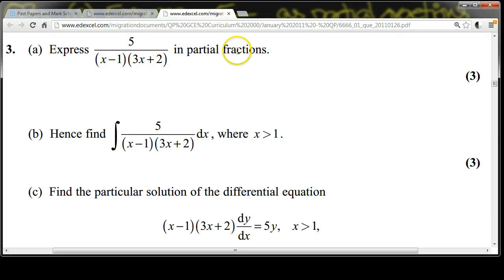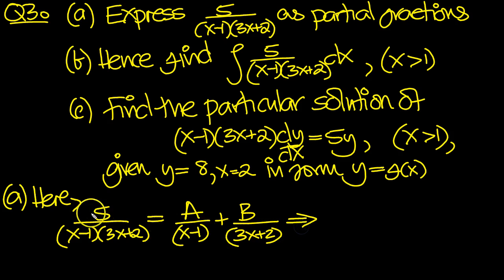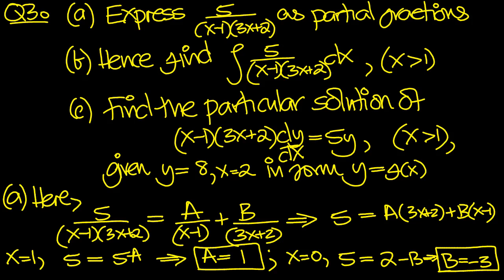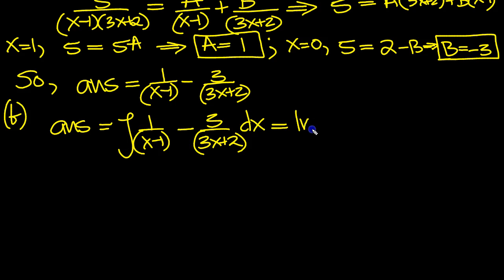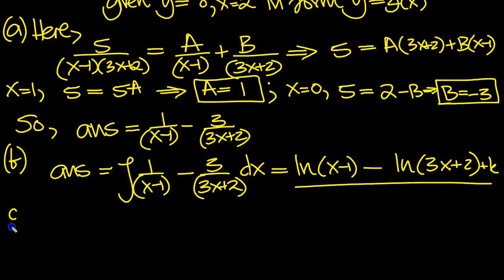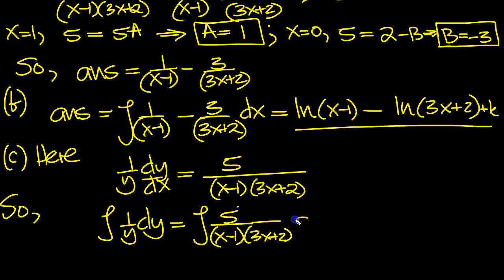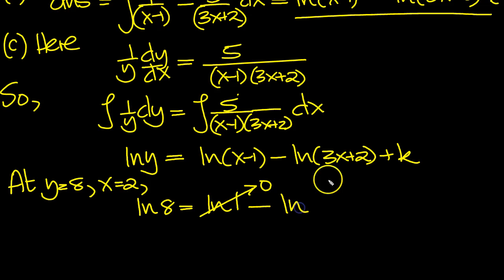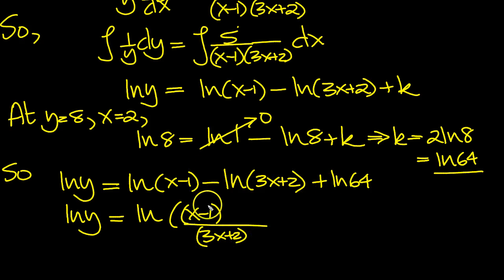C4 EdExcel Past Paper Winter 2011 Q3